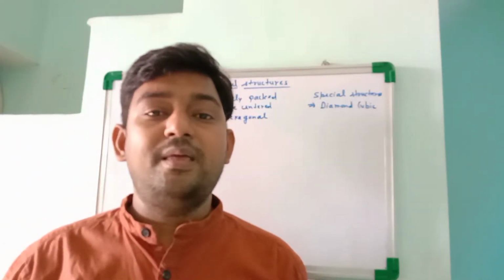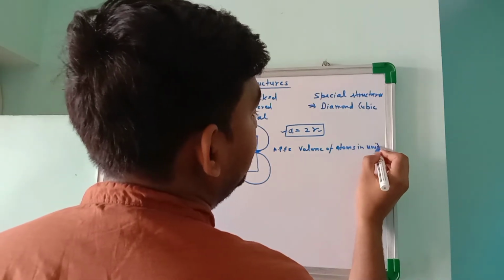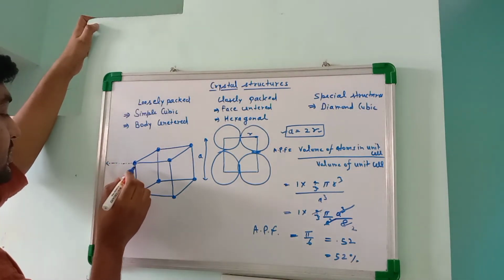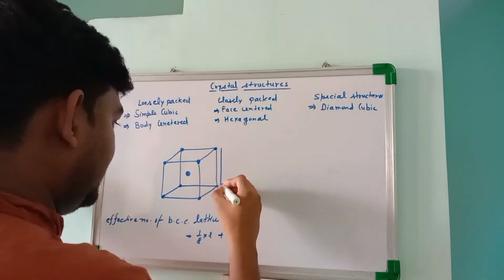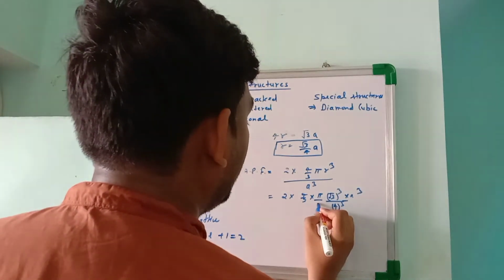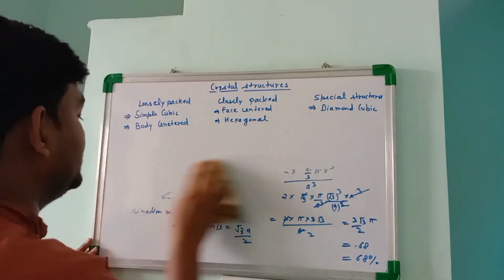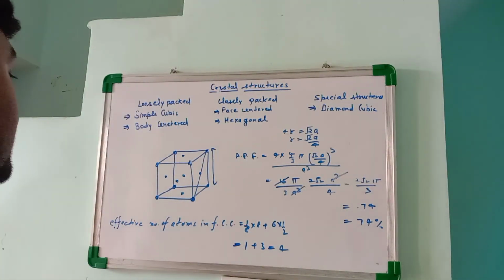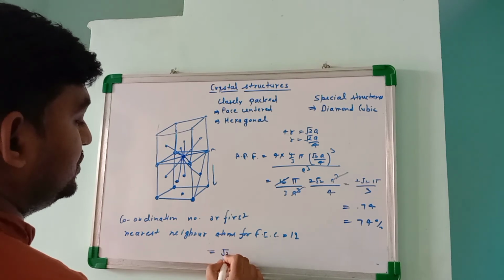Co- ordination number & atomic packing fraction of simple cubic, BCC& FCC